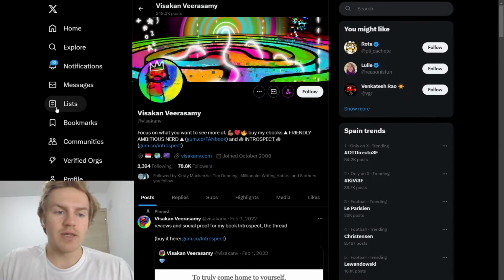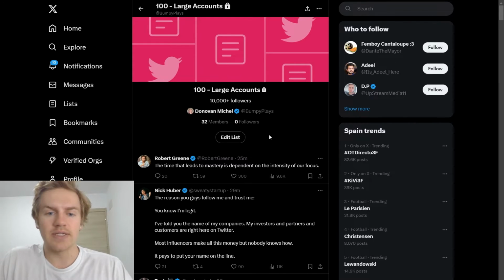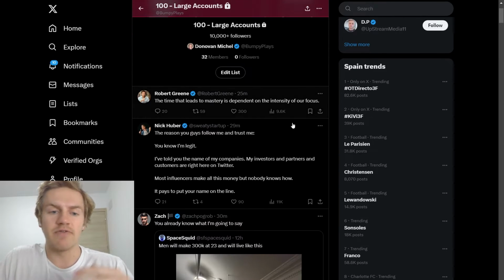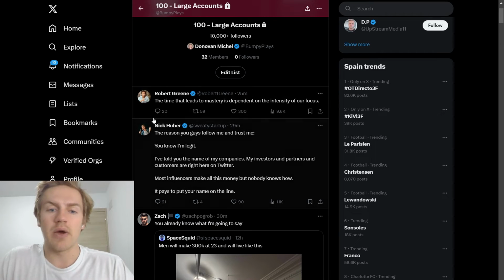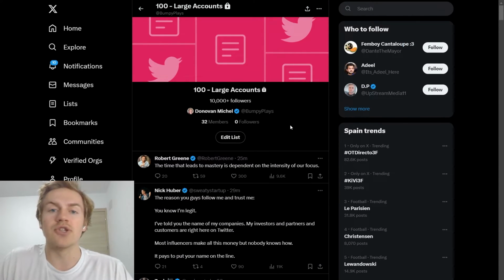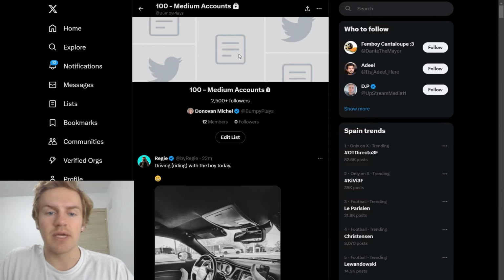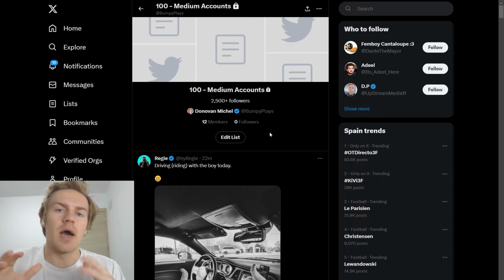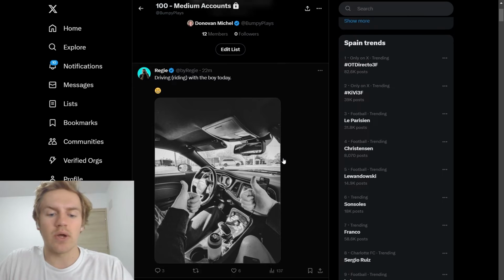How to Use Lists on X (Formerly Twitter)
The "Lists" feature on X allows you to take your organization to the next level. I use lists to engage more effectively with others. It decreases the amount of time I spend engaging but increases the overall quality of the engagement.